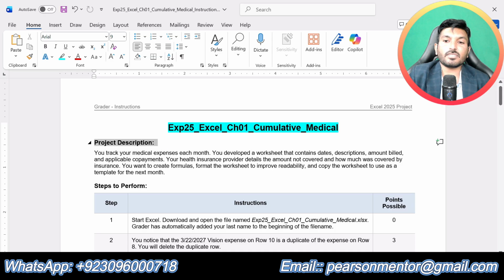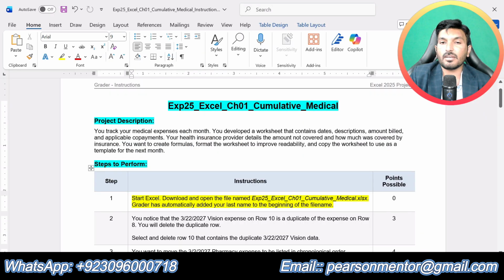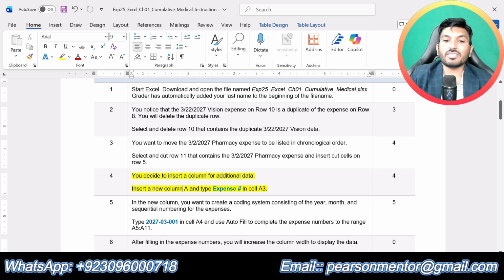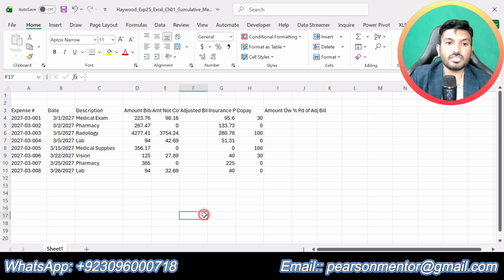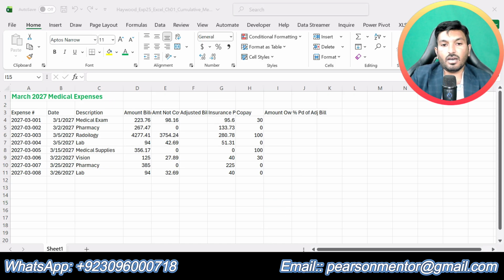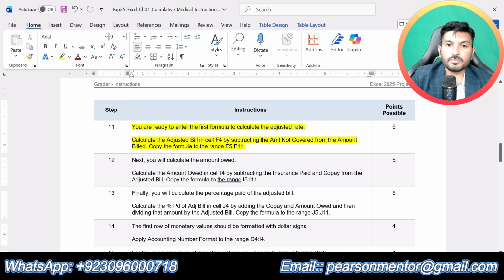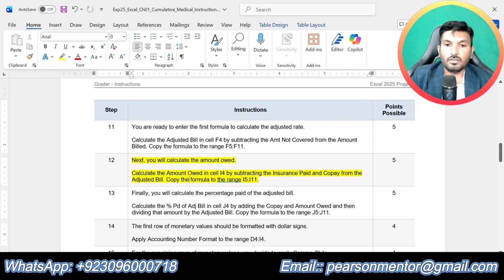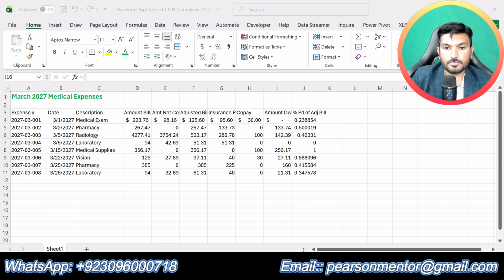Exp25_Excel_Ch01_Cumulative_Medical | Excel Chapter 1: Grader Cumulative - Medical Expenses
Project Description:
You track your medical expenses each month. You developed a worksheet that contains dates, descriptions, amount billed, and applicable copayments. Your health insurance provider details the amount not covered and how much was covered by insurance. You want to create formulas, format the worksheet to improve readability, and copy the worksheet to use as a template for the next month.

Start Excel. Download and open the file named Exp25_Excel_Ch01_Cumulative_Medical.xlsx. Grader has automatically added your last name to the beginning of the filename.
You notice that the 3/22/2027 Vision expense on Row 10 is a duplicate of the expense on Row 8. You will delete the duplicate row.

Select and delete row 10 that contains the duplicate 3/22/2027 Vision data.
You want to move the 3/2/2027 Pharmacy expense to be listed in chronological order.

Select and cut row 11 that contains the 3/2/2027 Pharmacy expense and insert cut cells on row 5.
You decide to insert a column for additional data.

Insert a new column A and type Expense # in cell A3.
In the new column, you want to create a coding system consisting of the year, month, and sequential numbering for the expenses.

Type 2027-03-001 in cell A4 and use Auto Fill to complete the expense numbers to the range A5:A11.
After filling in the expense numbers, you will increase the column width to display the data.

Change the width of column A to 12.
The worksheet should have a title above the data.

Type March 2027 Medical Expenses in cell A1 and merge and center the title over the range A1:J1.
The title would look more professional with some formatting.